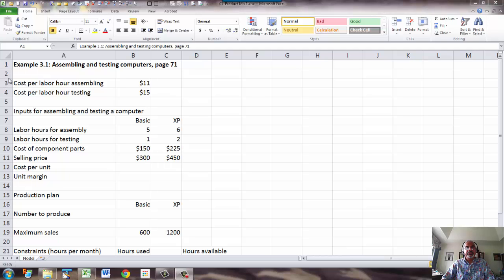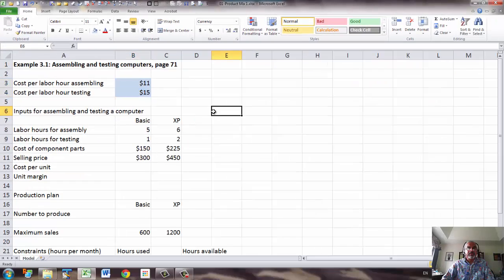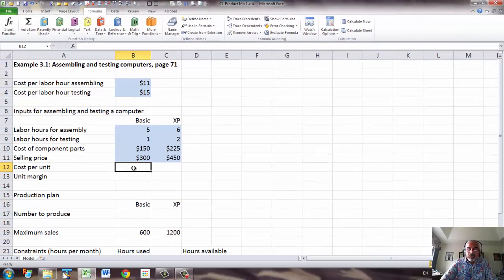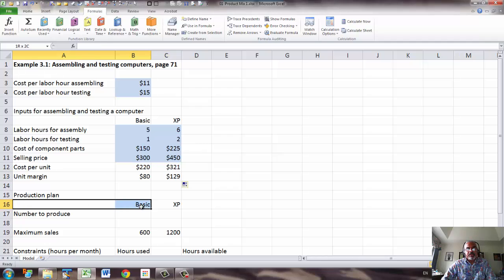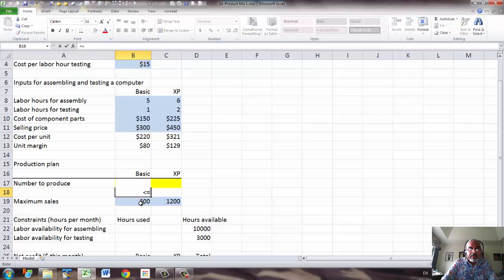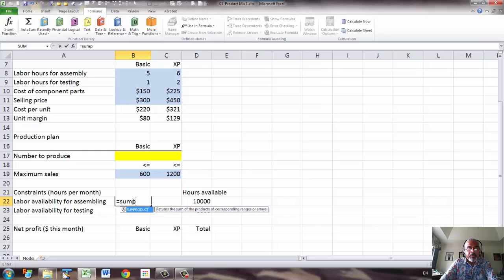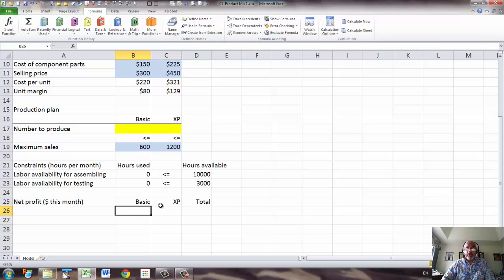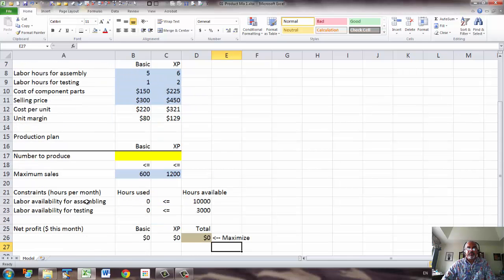3560 Ch03 05 SolverProb1 1